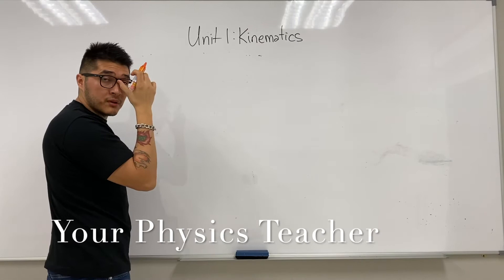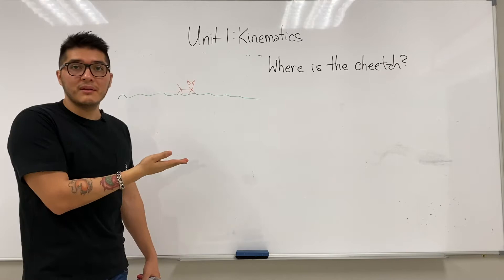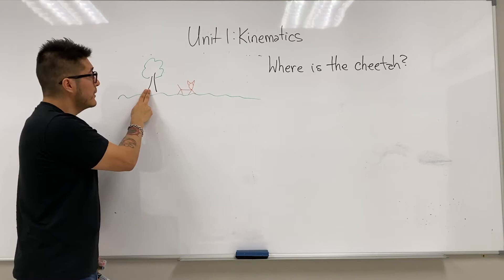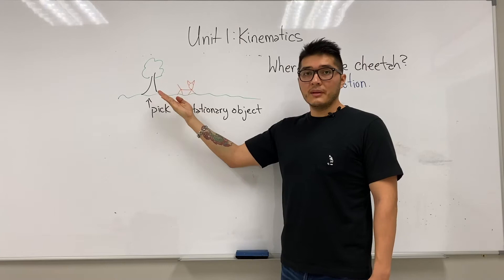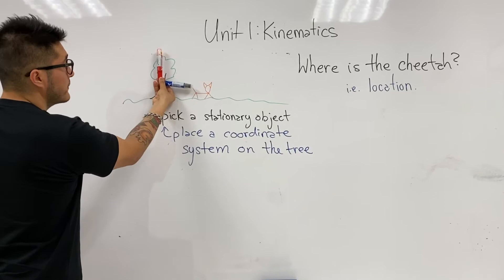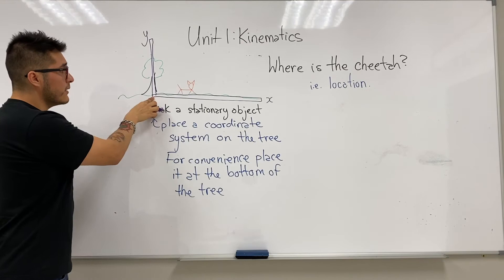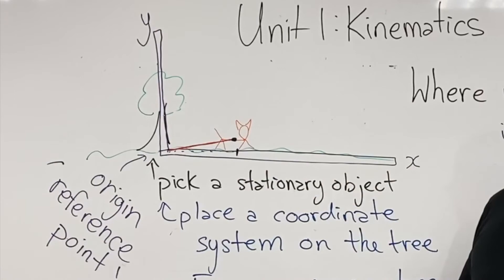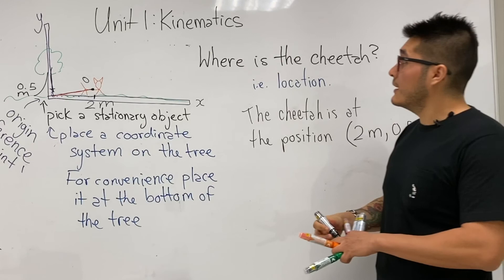Towards deriving the POSITION VECTOR in grade 11 physics SPH3U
In physics we can describe the position of an object by first setting up our reference point and setting up a grid (x-and-y plane) to determine the coordinate. However, in physics we will find that it is difficult to keep this system as the position depends on the reference point itself. We must introduce other ways to represent position, and we will do so with a position vector.

Fernando Morales